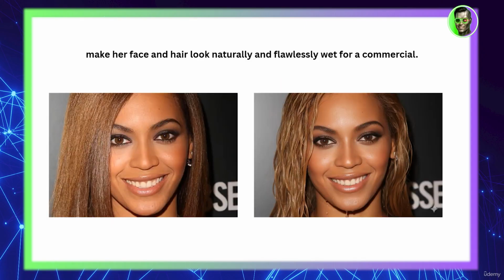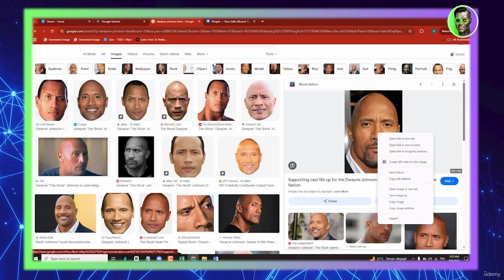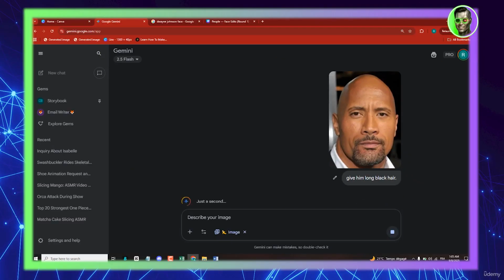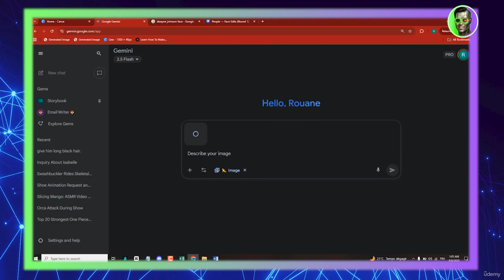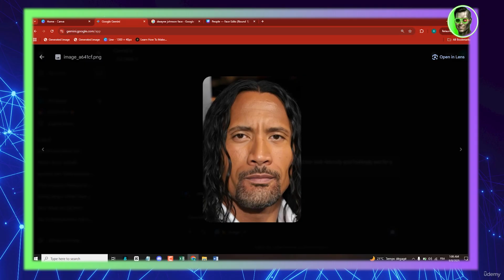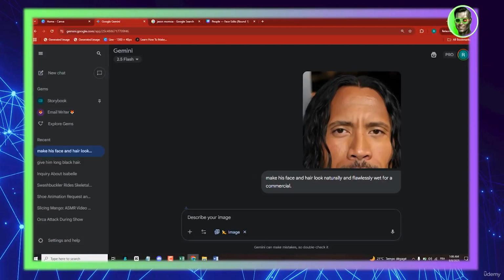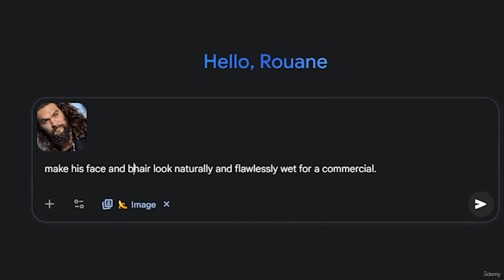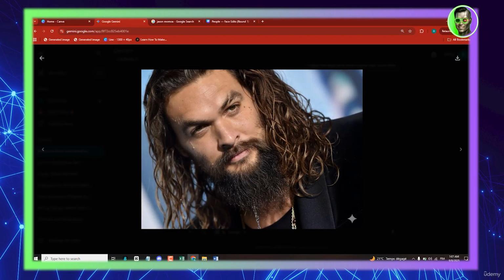21 Add Highlights Gloss Shine and Wet Look skladchik org